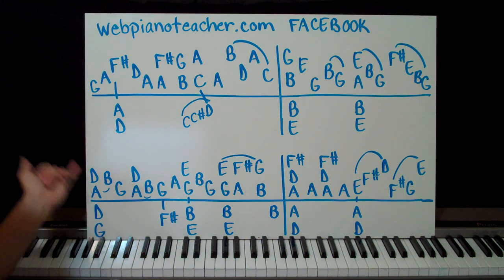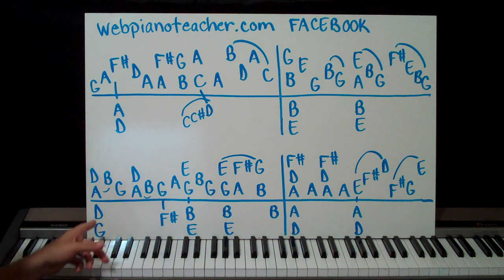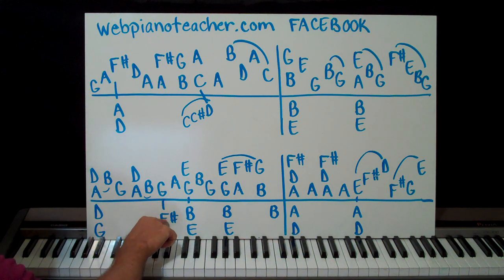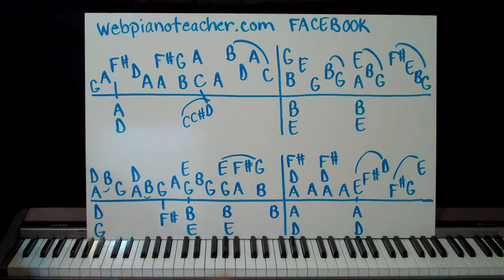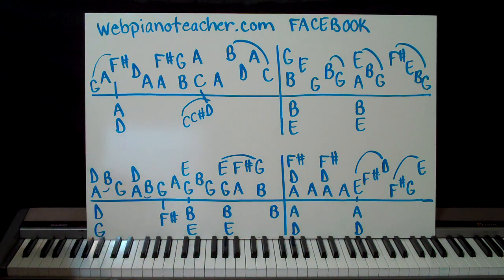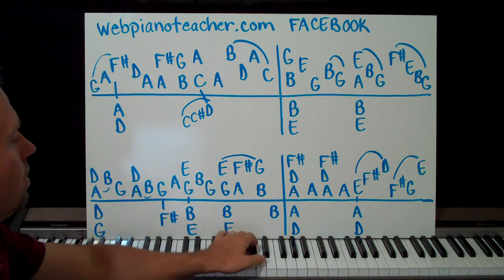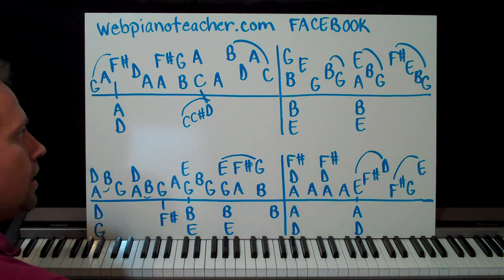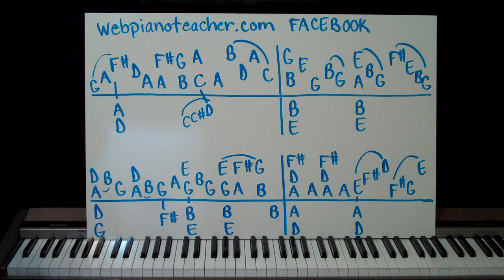How To Play The Piano By Ear - A Jealous Beetle Song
is where you can find over 1,000 video lessons from Shawn to keep you busy for the rest of your life!  Connect with Shawn on Facebook by doing a Google Search for webpianoteacher fans.